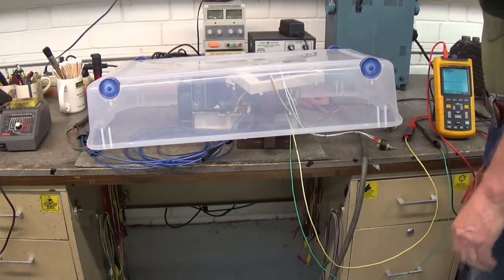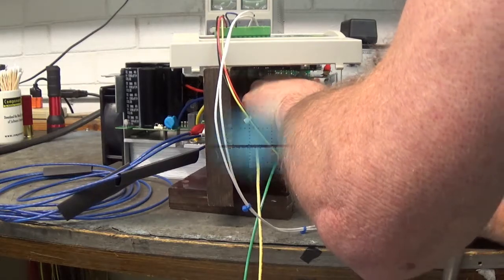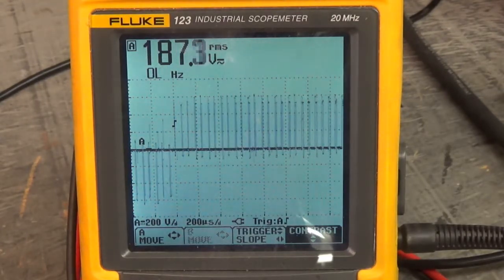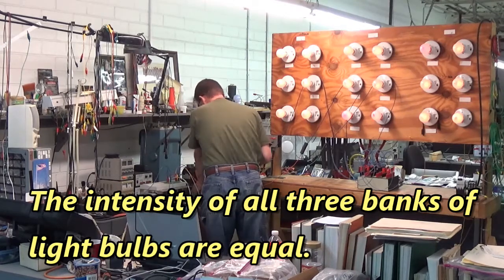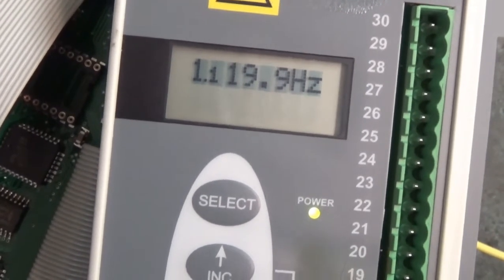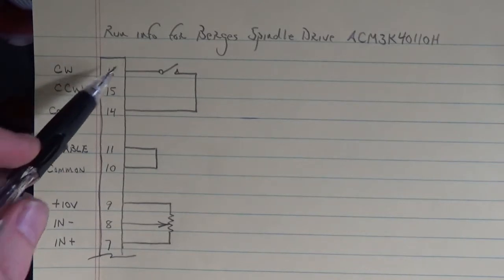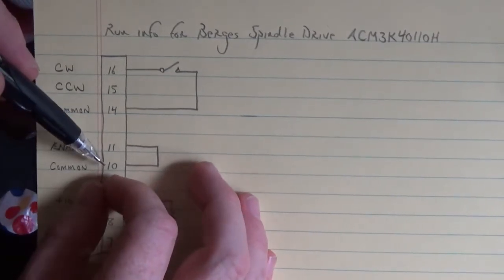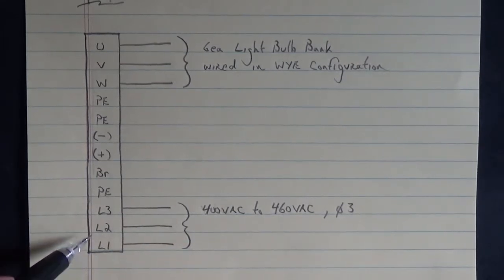Testing the Berges Spindle Drive Model ACM3K40110H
Repairing and Testing the Berges Spindle Drive Model ACM3K40110H.